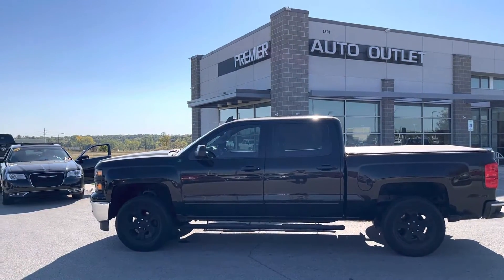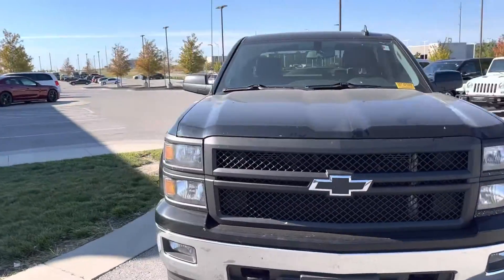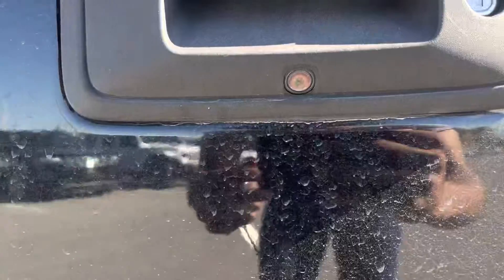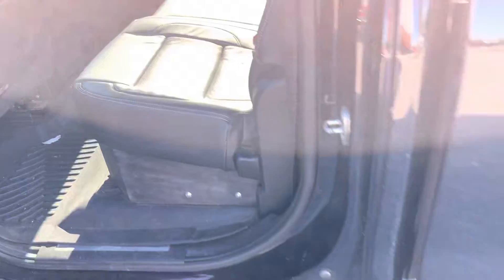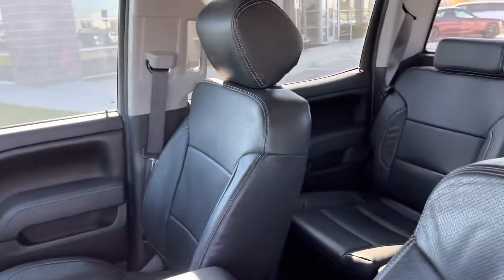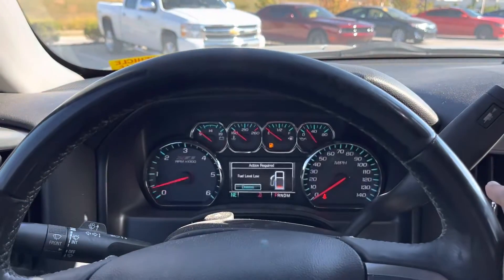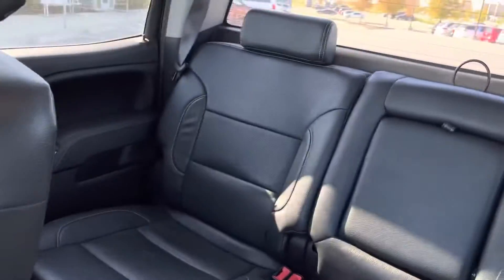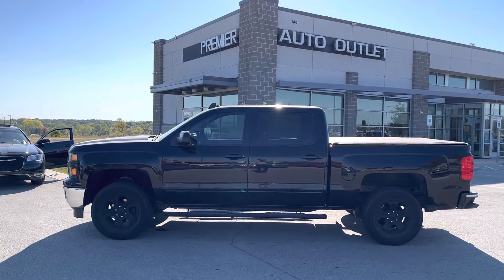2015 Chevrolet Silverado 1500